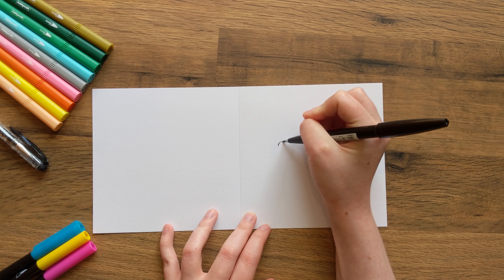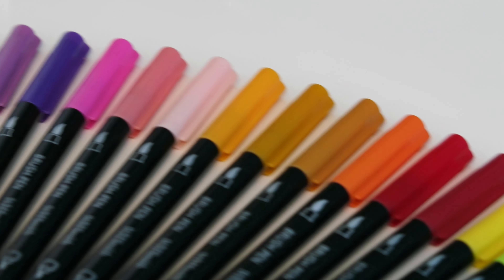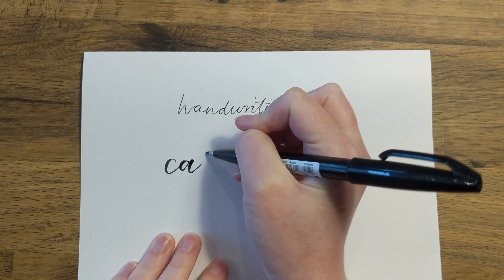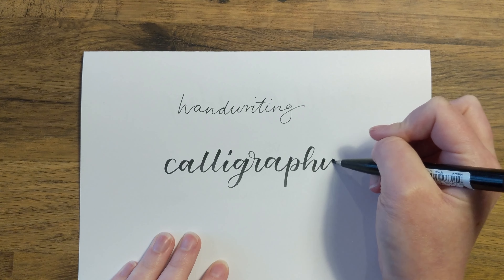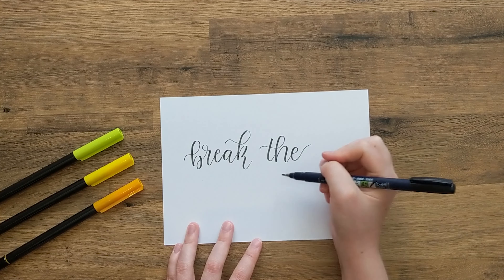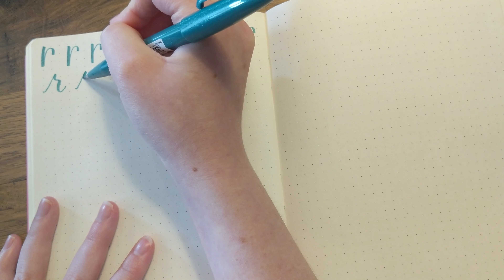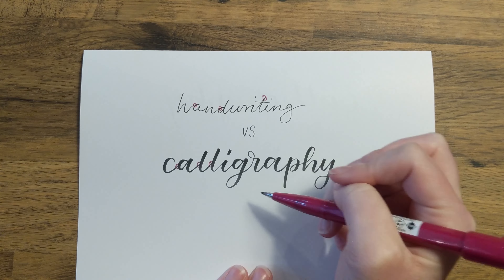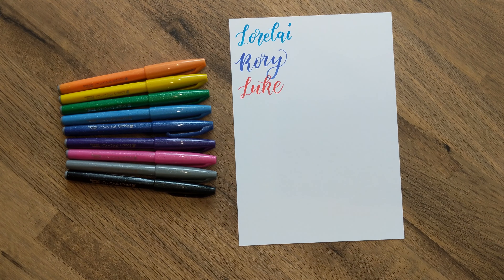5 DIFFERENCES between Calligraphy & Cursive handwriting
5 DIFFERENCES between Calligraphy & Cursive handwriting. Calligraphy and cursive handwriting can both look nice but there are several differences between the two. I'll cover the differences between handwriting and calligraphy in this video.

00:00 Introduction
00:46 Distinctive thick and thin lines
01:08 Calligraphy tools - brush pens and dip pens
01:37 Speed and intention
02:06 Rules
03:04 How to connect your letters

Blog on how to connect your letters: calligraphygems.co.uk/post/how-to-connect-your-letters-in-calligraphy

Instagram.com/calligraphygems/
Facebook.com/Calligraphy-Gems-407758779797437